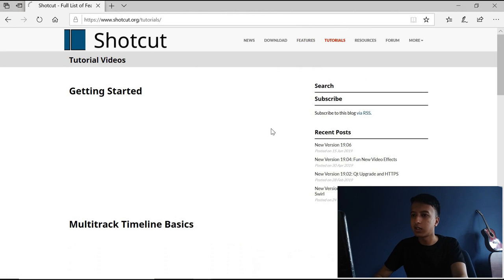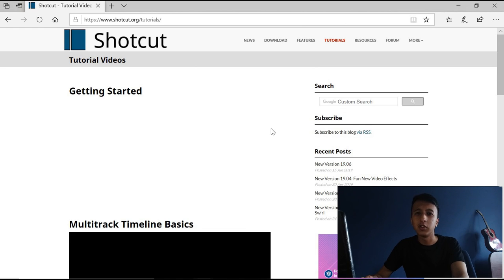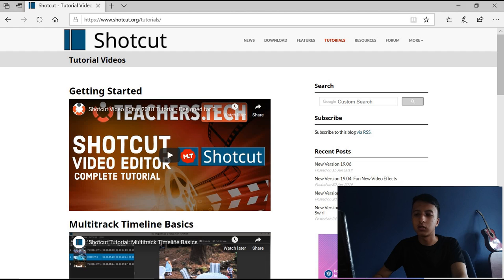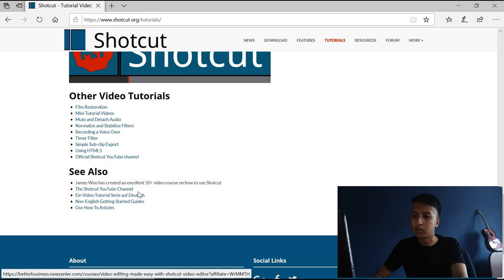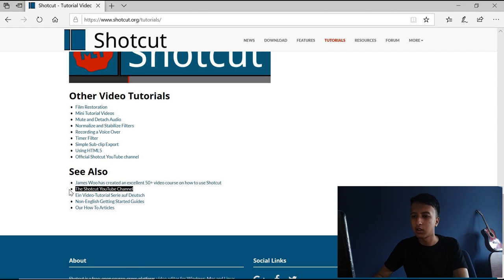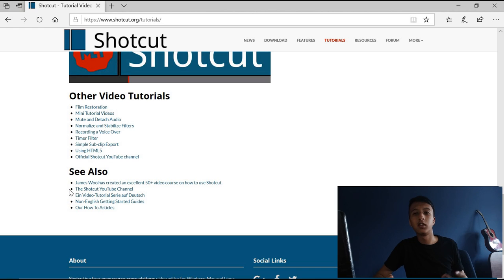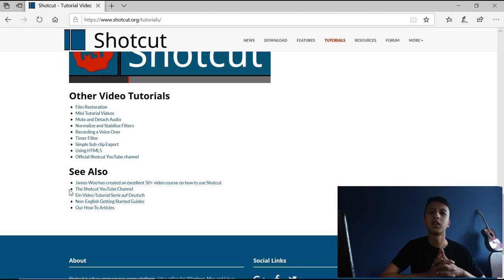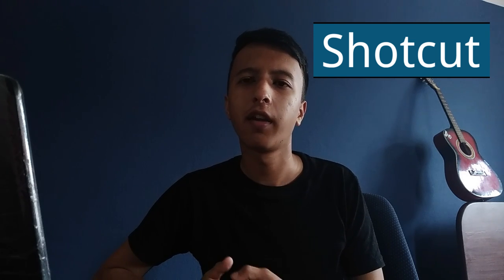What is the best and free video editing software?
Hey guys in this video I am revealing the number 1 free software for video editing without any watermark and trial version its completely free.